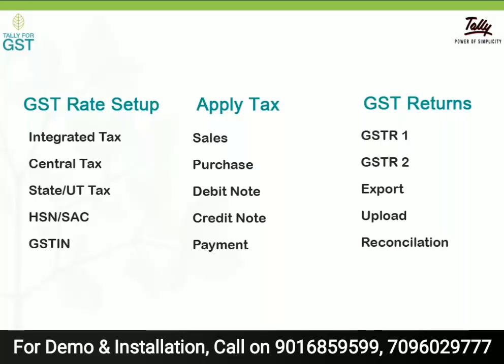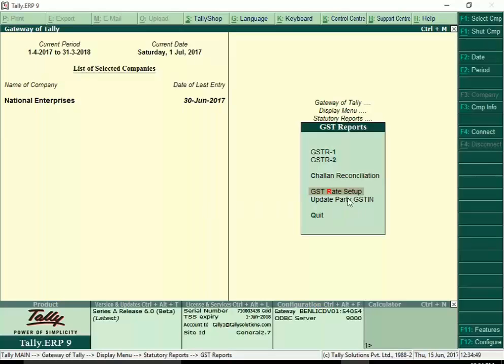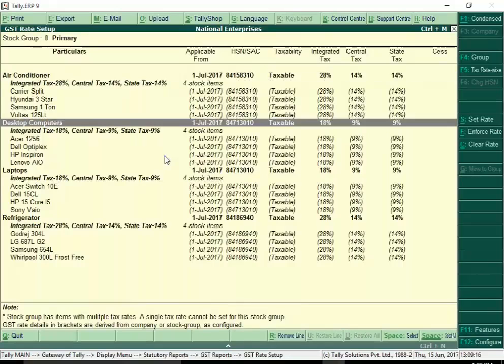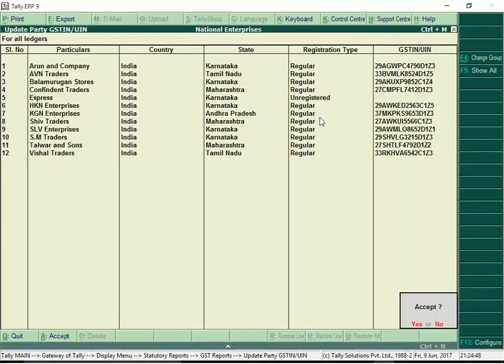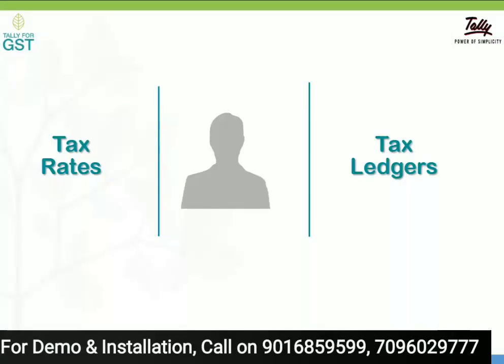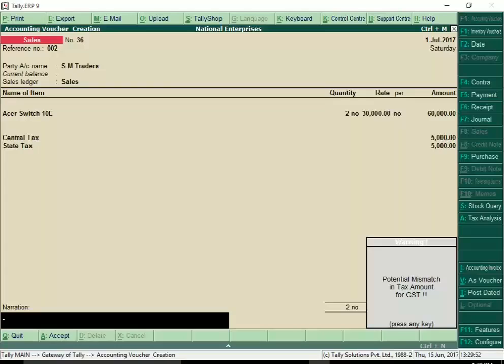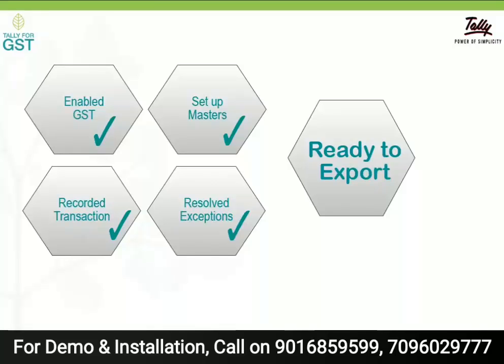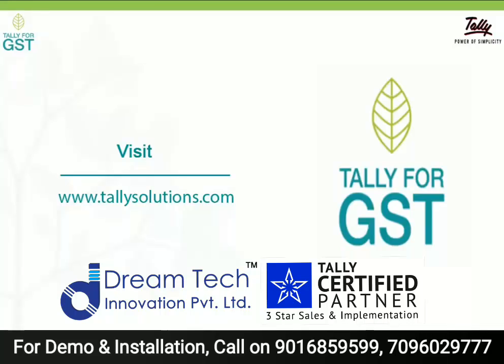Tally.ERP9 Release 6 With GST Ready Full Preview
GST TO BE IMPLEMENTED FROM JULY 1, 2017

Question about billing from 1st July ???
Then,

Get the latest version of Tally.ERP 9 and get ready for GST.

At Tally, we care about your business.